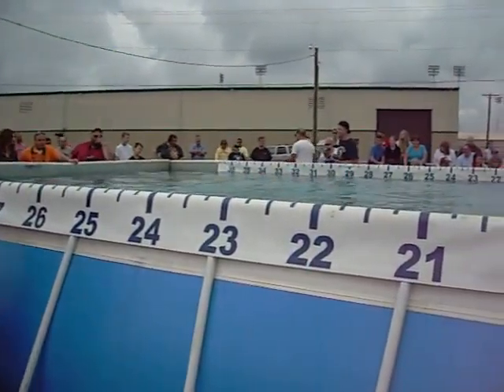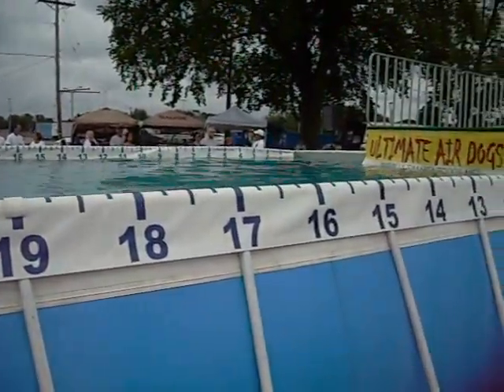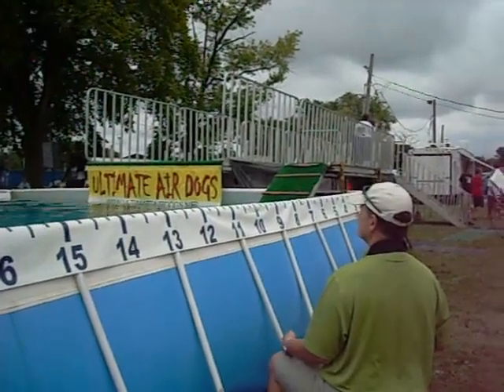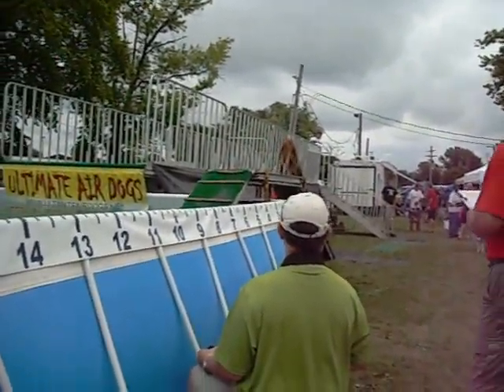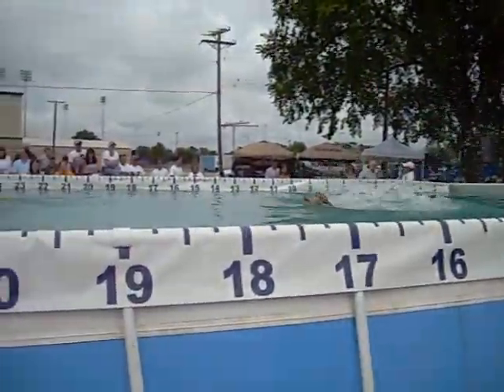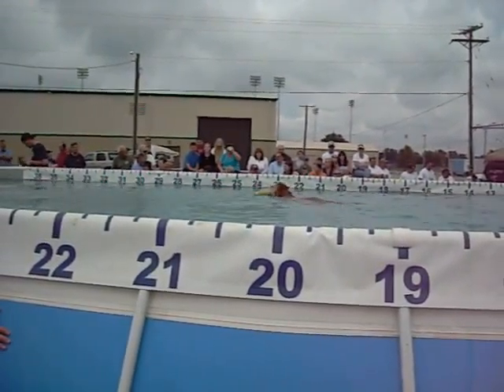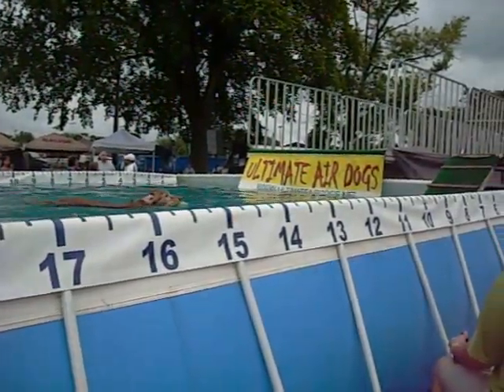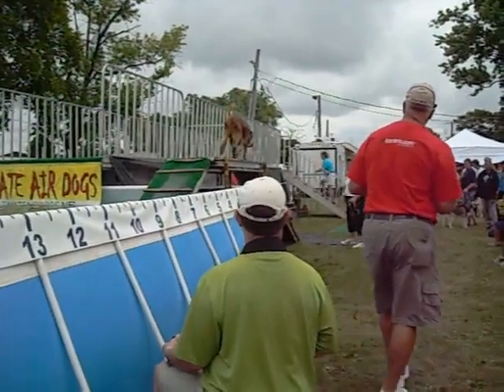Roxxy 10' 8" and 8' 8"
Rib Off
Ultimate Air Dogs
August 2011